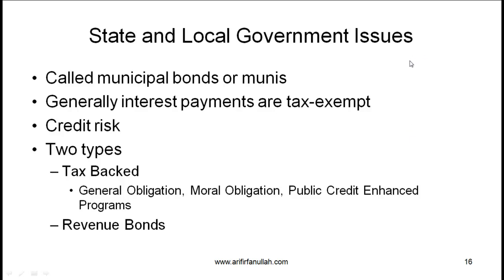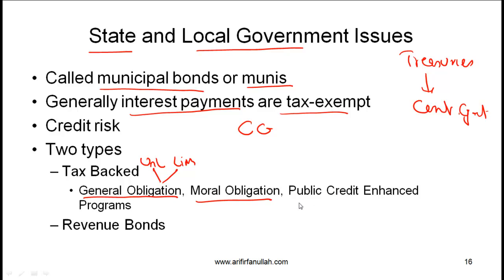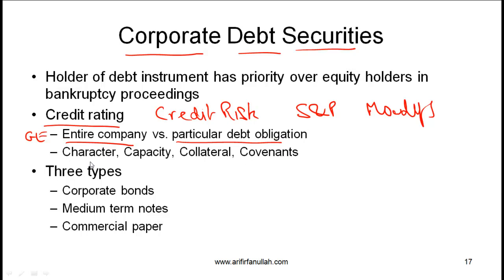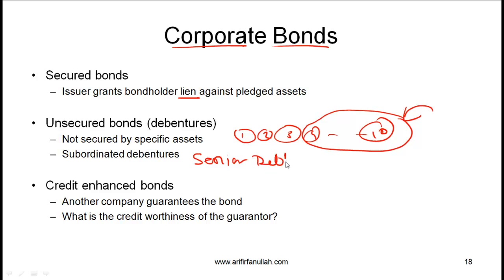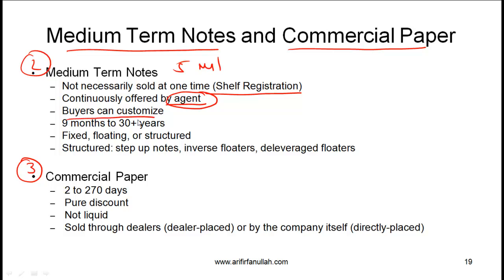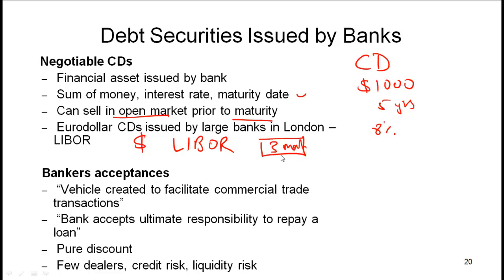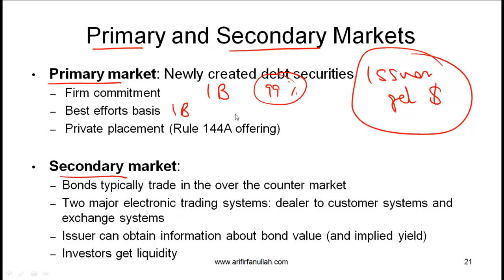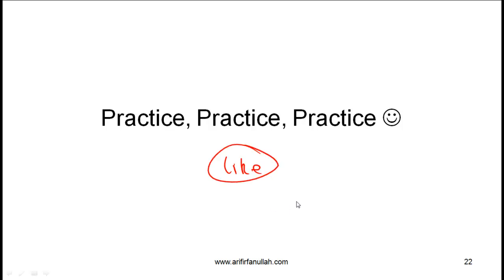CFA Level I Bond Sectors and Instruments Video Lecture by Mr. Arif Irfanullah Part 4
This CFA Level I video covers concepts related to:

• State and Local Government Issues
• Corporate Debt Securities
• Corporate Bonds (Secured Bonds, Unsecured Bonds, and Credit Enhanced Bonds)
• Medium Term Notes and Commercial Papers
• Debt Securities Issued by Banks (Negotiable CDs and Bankers Acceptance)
• Primary and Secondary Markets